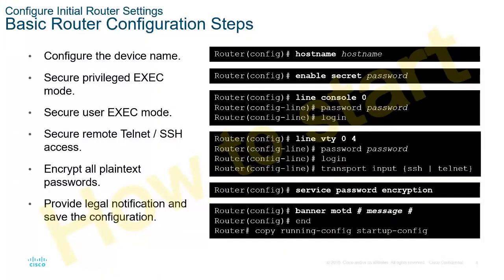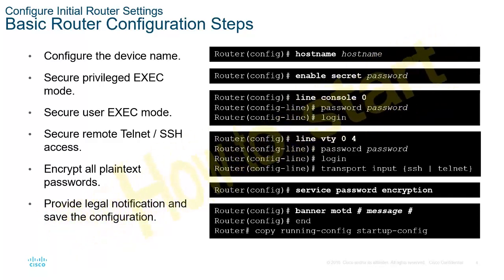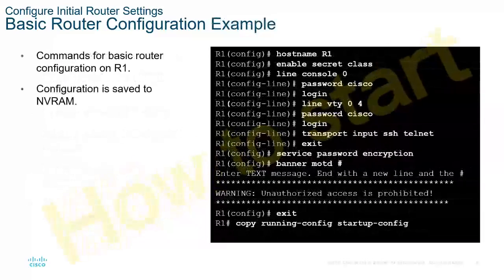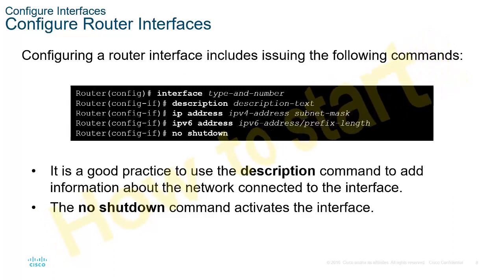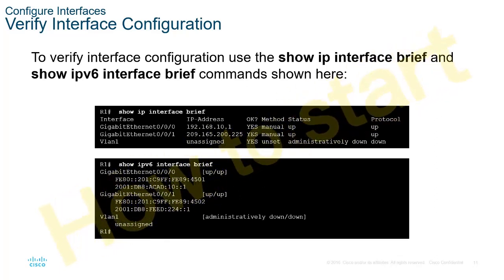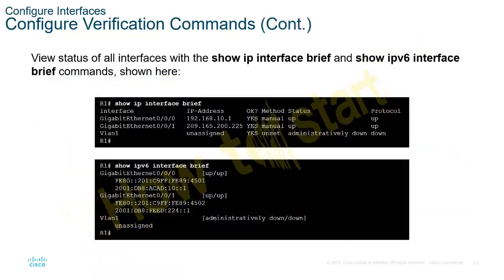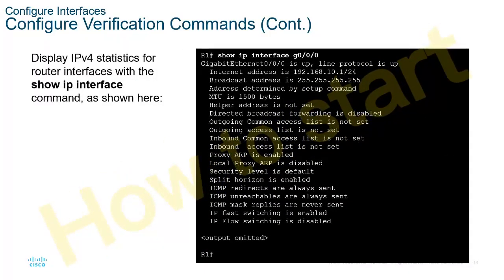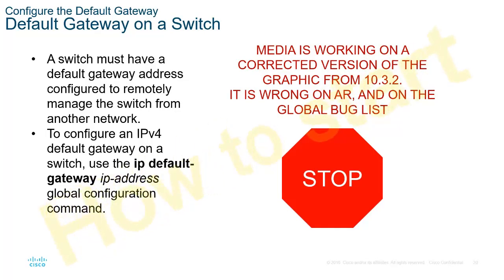ITN - Basic Router Configuration